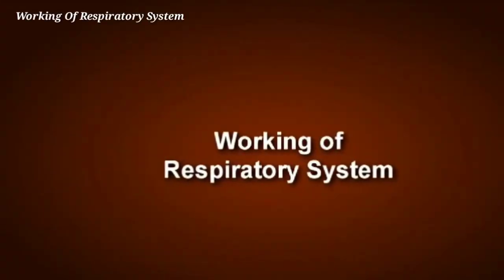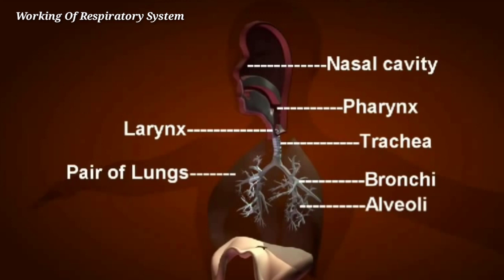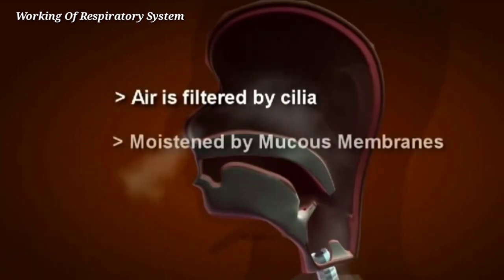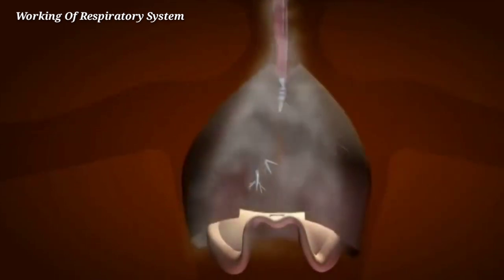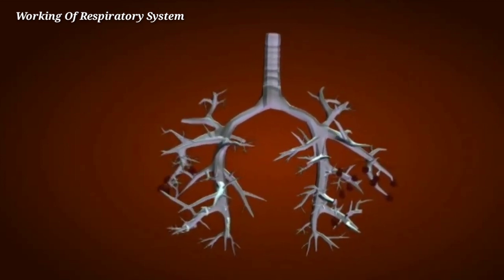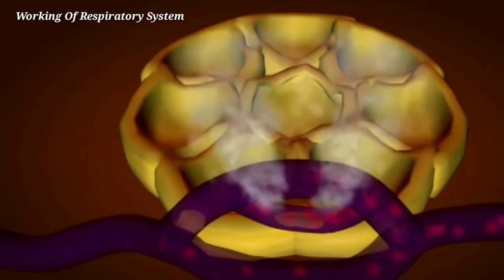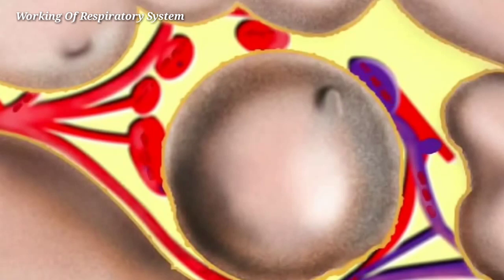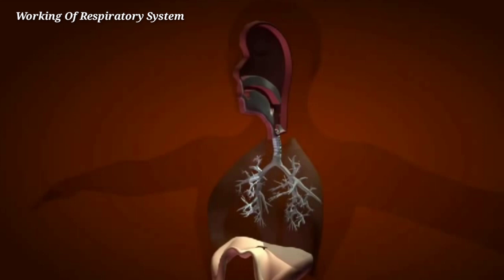Working of Respiratory System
Hi Guy's today we discuss about Working of Respiratory_System

About Channel--
Hi  Welcome To Be Your Best Doctor.
We always learn in this channel and how to prevent from diseases. and education purpose and also give best healthy  tips for healthy life.healthy tips and how to style

Be Your Best Doctor.